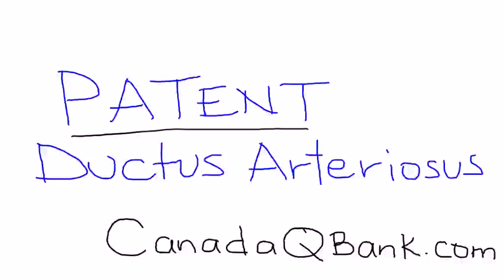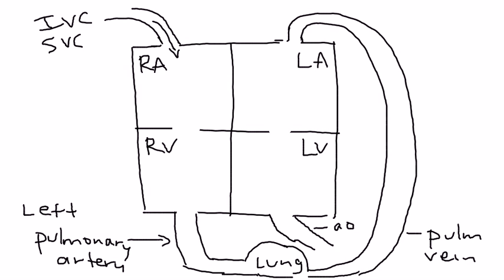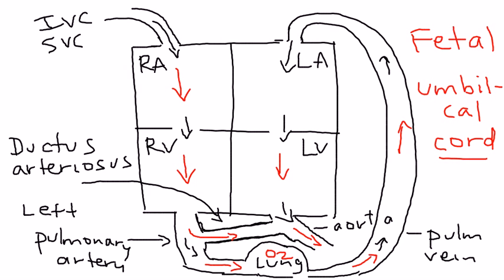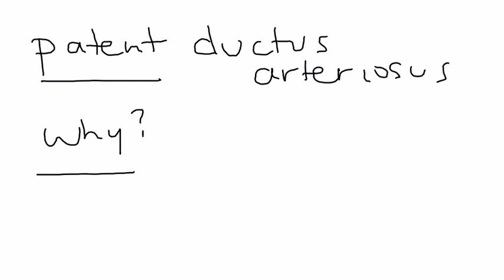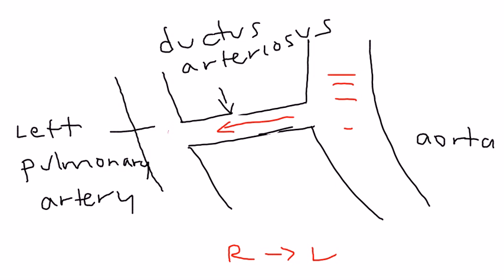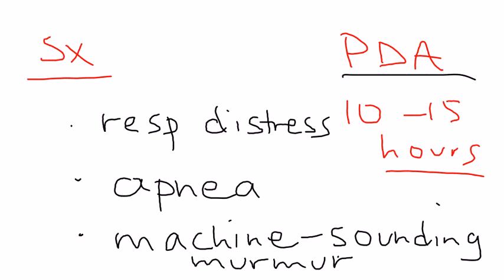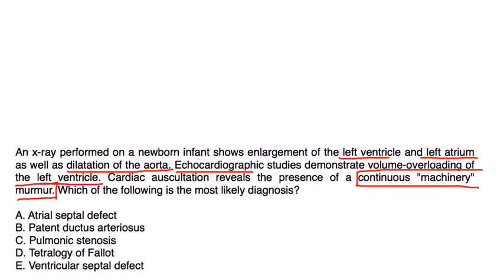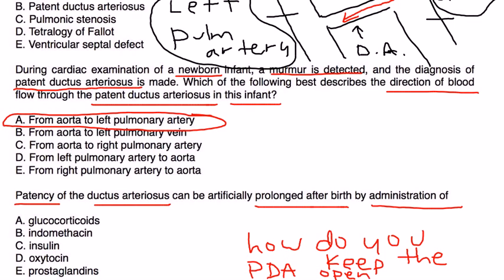Patent Ductus Arteriosus